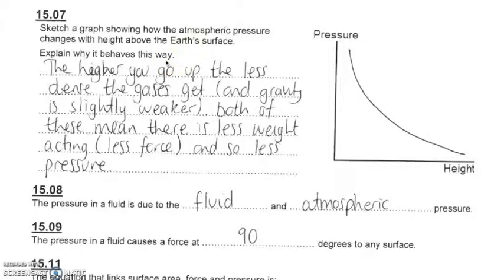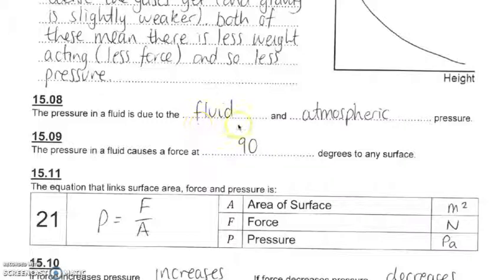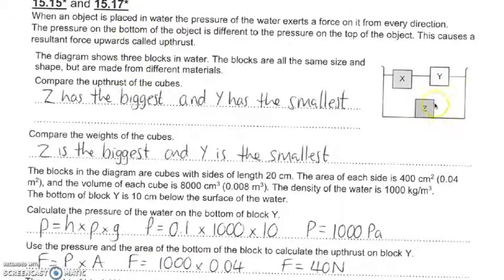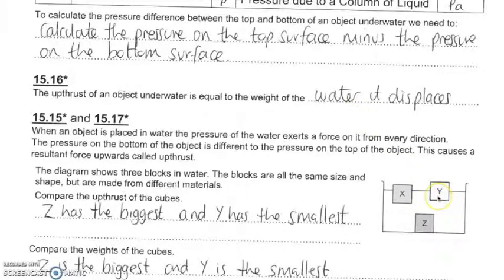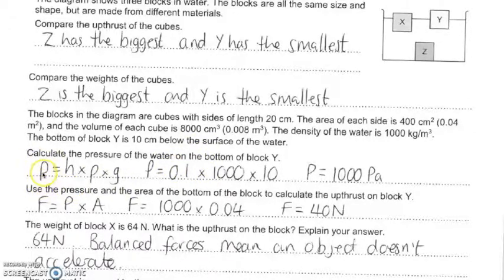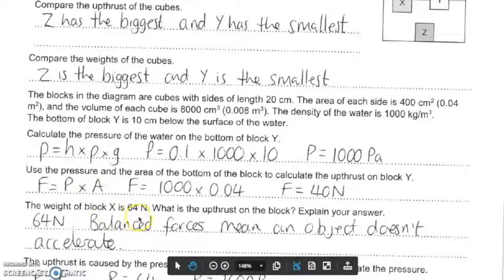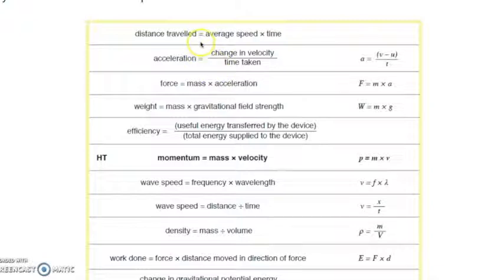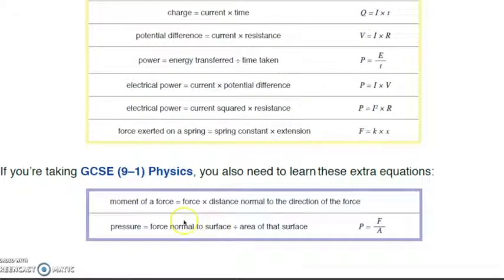EDEXCEL GCSE PHYSICS - P15 (Forces and Matter) Video Lesson - Part 2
New Edexcel GCSE Physics (9-1) Specifications - P15 Topic - Forces and Matter.  Video tutorial covering all the spec points in the context of answering some exam style questions!  List of equations you need to memorise are at the end of this video.